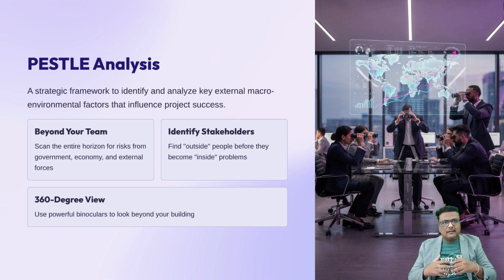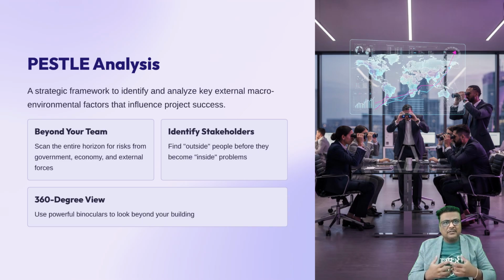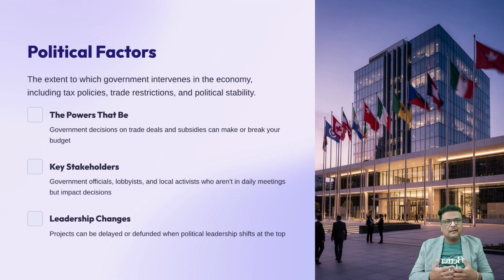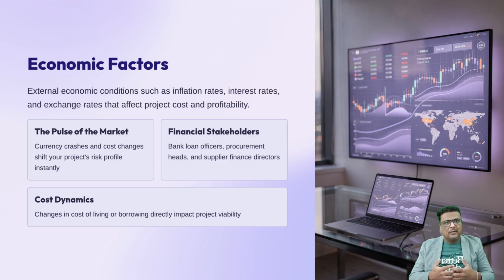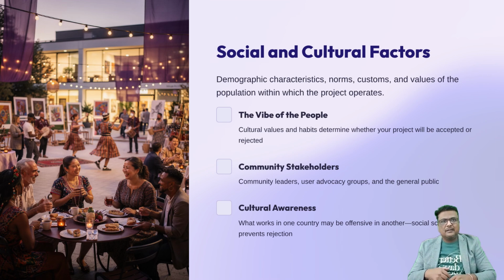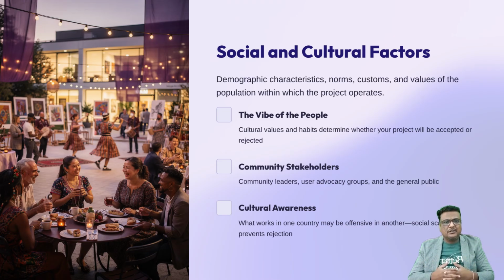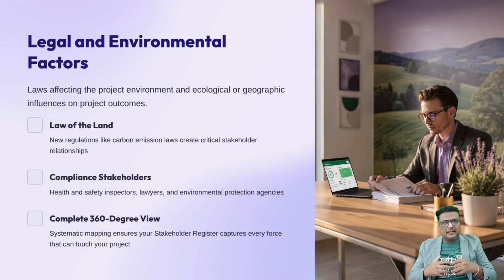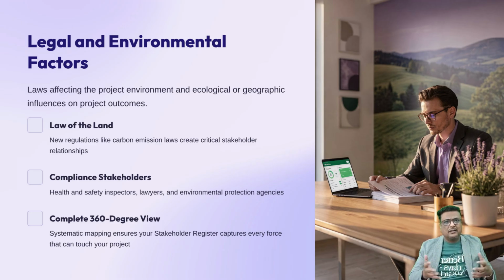PESTLE Analysis for Project Risk Management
PESTLE Analysis for Project Risk Management: Scanning the Horizon
Are you looking at the "big picture" of your project risks? Many project managers focus only on internal tasks, but external factors often cause the biggest disruptions. In this video, we explore PESTLE Analysis—a powerful strategic tool used to identify external risks that could impact your project's success.

What You Will Learn in This Video:
The PESTLE Framework: A deep dive into each category—Political, Economic, Social, Technological, Legal, and Environmental.

External Risk Identification: How to systematically scan the environment for threats you might otherwise miss.

Strategic Advantage: How to turn external insights into proactive risk mitigation plans.